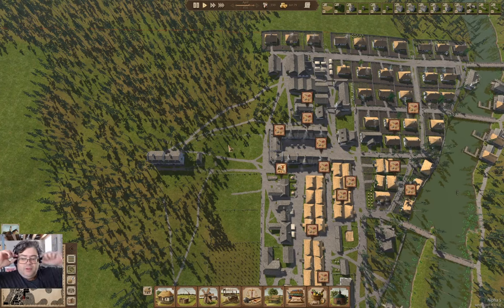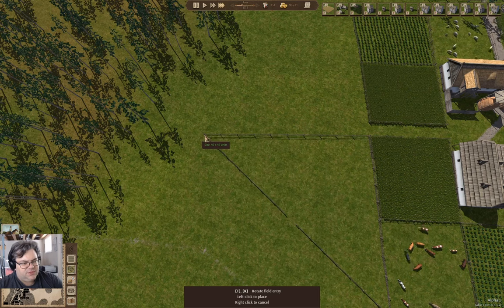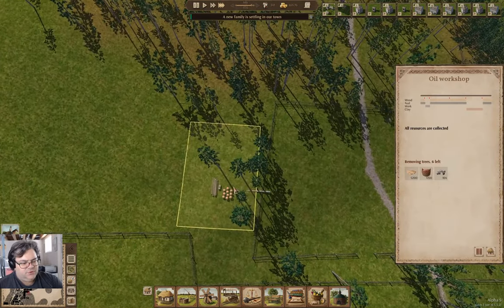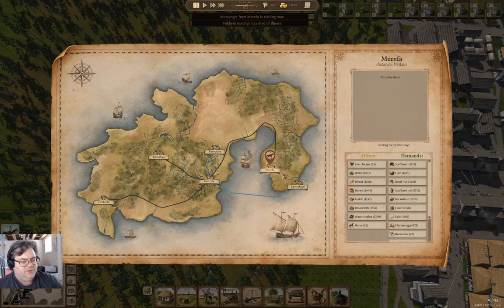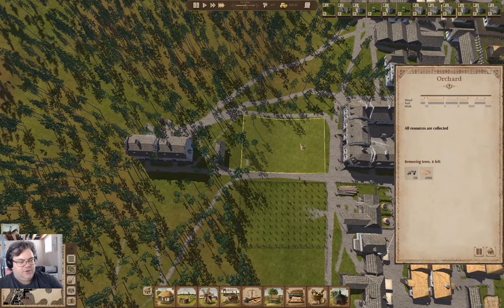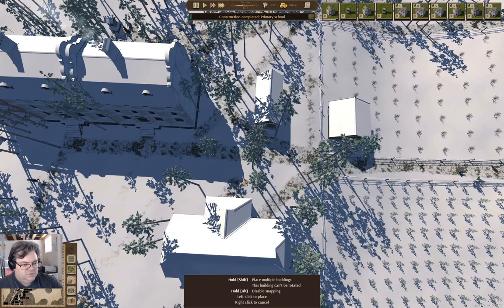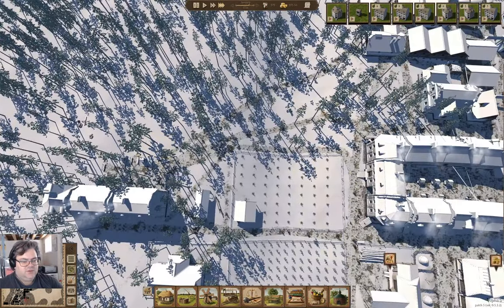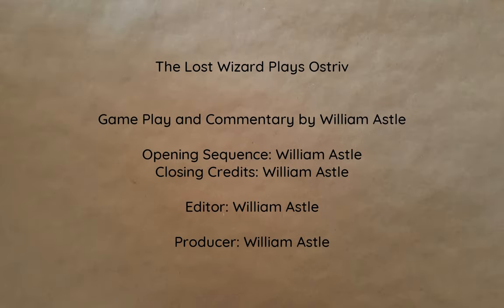Cemetaries Get Full? | Island View 21 | Ostriv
More farming seems useful. Also, turns out cemetaries get full.